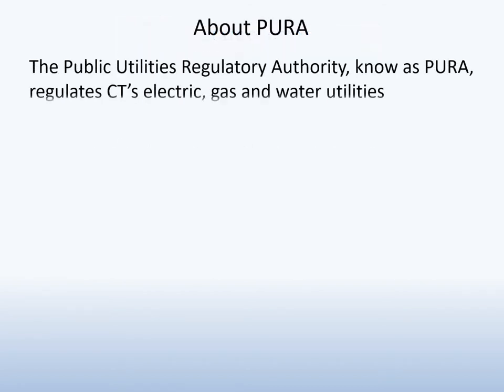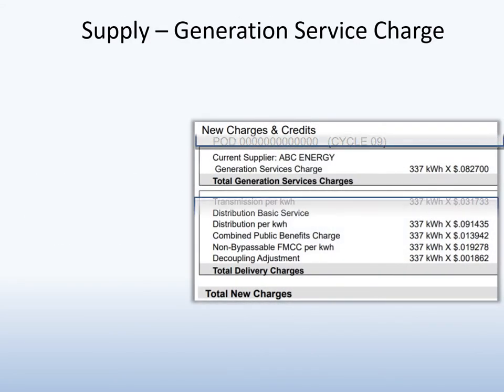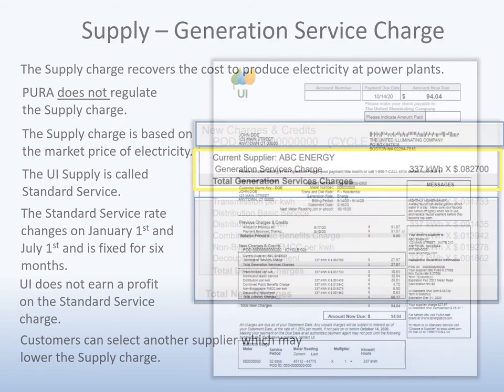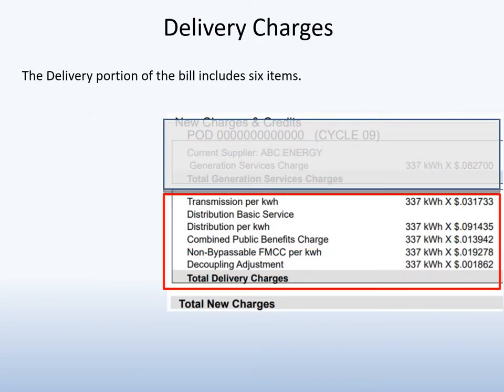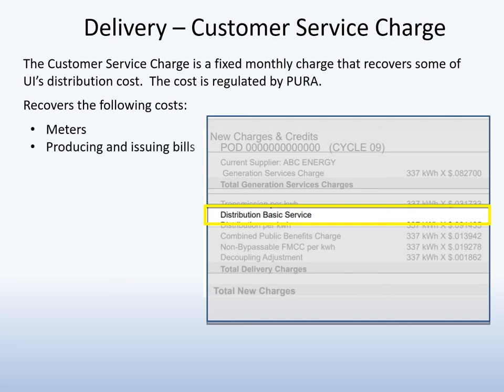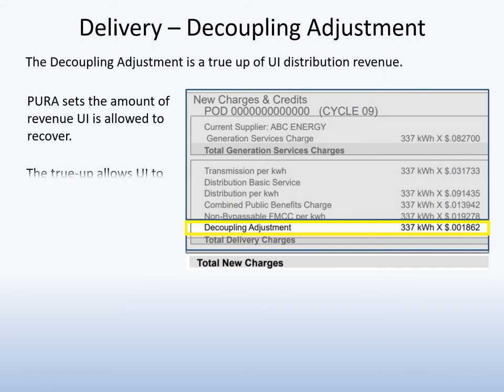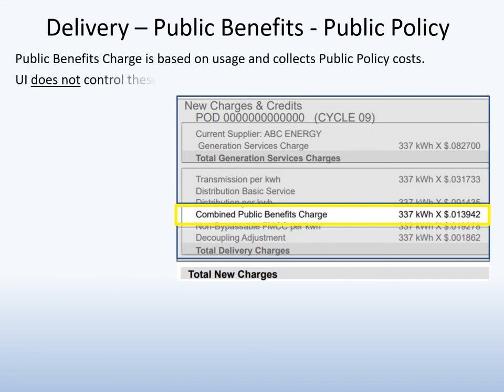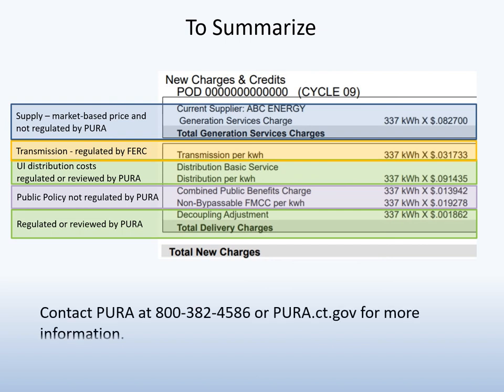Archive: Understand Your Electric Bill from United Illuminating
This explainer video is outdated as of October 2023. Here is the updated tutorial posted in 2024

Beginning in February 2024, UI residential electric customers received a redesigned bill following a multi-year stakeholder effort led by PURA.

The new bills were designed to enhance transparency about what you’re paying for and why.